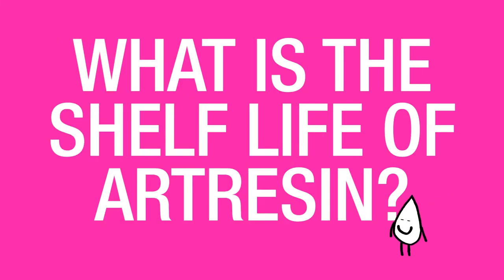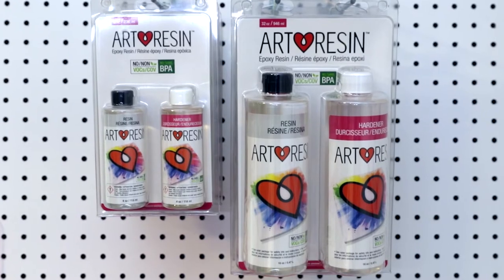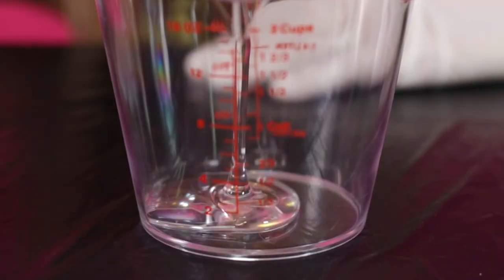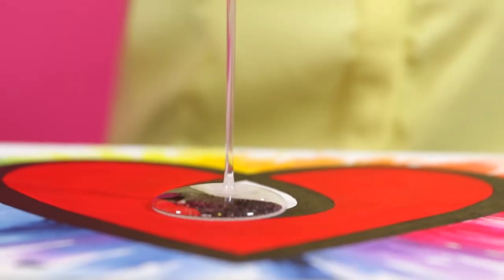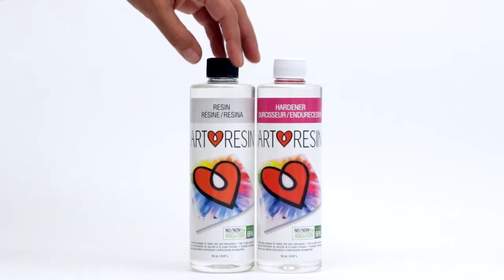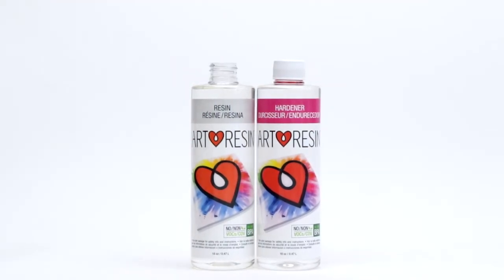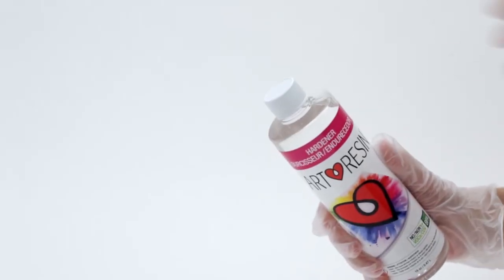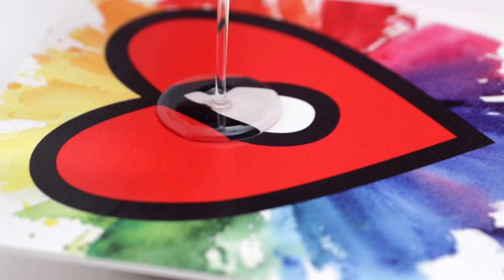What Is The Shelf Life Of ArtResin?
Q:  What Is The Shelf Life Of ArtResin?

A:  Like most art materials, ArtResin has a shelf life.
In this case, the shelf life refers to the clarity of the product and how long you can expect ArtResin to stay looking just as clear as the day you bought it.⁣
ArtResin’s shelf life is 12 months unopened and about 6 months opened. ⁣
The reason for this differential is oxidization: when oxygen hits the hardener, it does have a yellowing effect, much like a cut apple or avocado will brown once cut and exposed to air. ⁣
Keep in mind that yellowing hardener from oxidization is an entirely different thing than yellowing caused by UV exposure ... but not to worry - we’ve got you covered there too! Even when cured, you can still expect ArtResin to stay clear for the longterm: it’s chemically engineered to protect your work from the damaging effects of UV as well.⁣

So, even if you were to go beyond ArtResin’s shelf life, the product will still cure as expected. Not only that, but the hardener will further dilute once mixed with the resin ( which stays crystal clear ) making it perfect for using on darker paintings, on wood, or for tinting.⁣